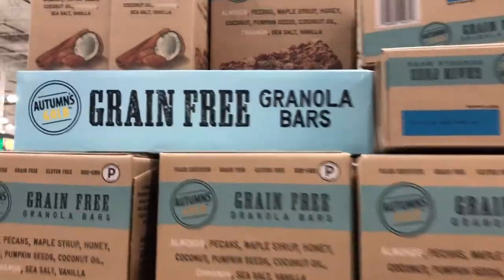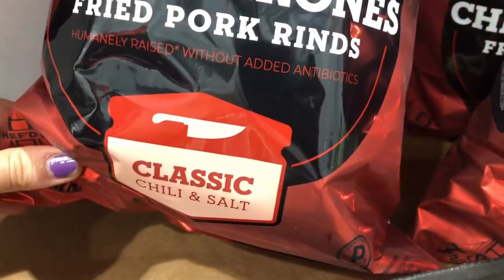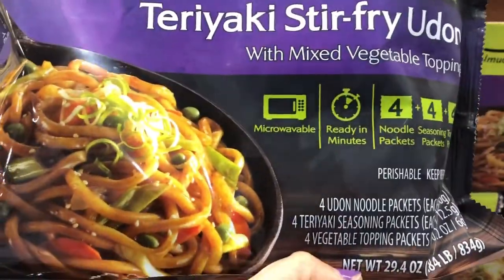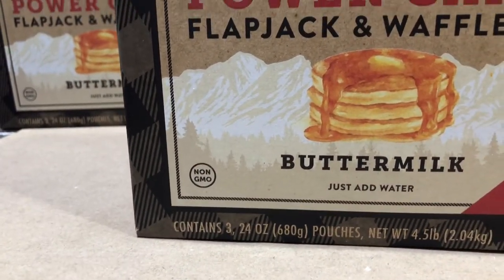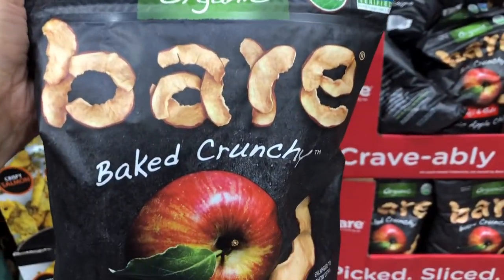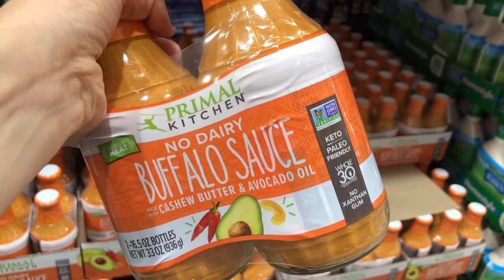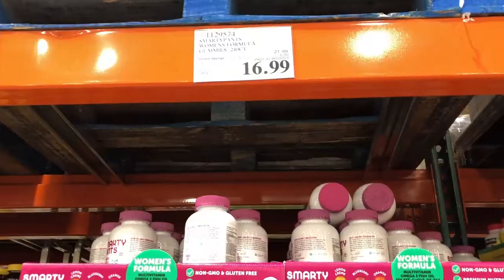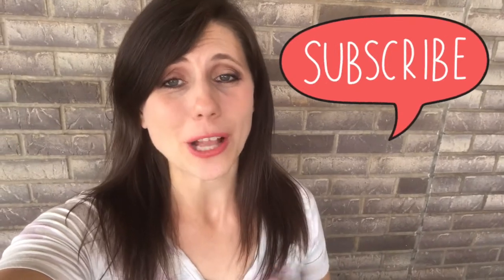JANUARY SALES AT COSTCO 2022 | The Healthiest items at Costco right now!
We are stepping into the new year and I've always got health on my mind! If you are wanting to start the new year off strong, then check out this video to find the healthiest items at Costco right now. The Costco January sales are out, and I'll walk you around to find the best deals on the healthiest items. You may hear many say "New Year, New You," but the truth is, you are the same you as yesterday...and each and every day you have the opportunity to prioritize your health as you take small steps towards a true lifestyle change. I'm so excited that you clicked on this video, and if you are ready to start living a healthy lifestyle, then stick around as we discuss how to make sustainable changes to better your health.